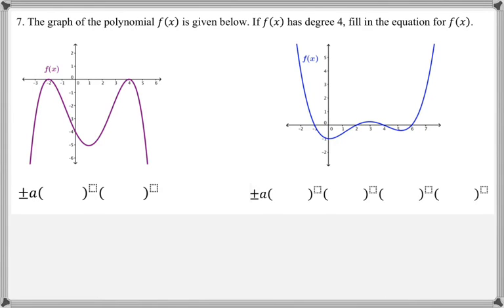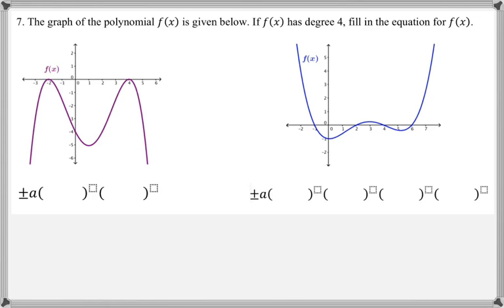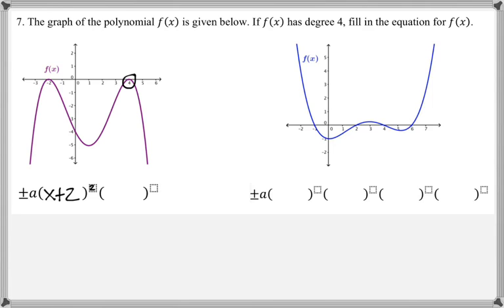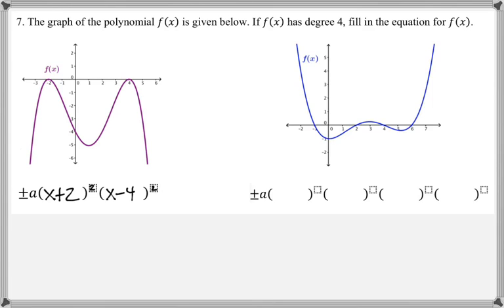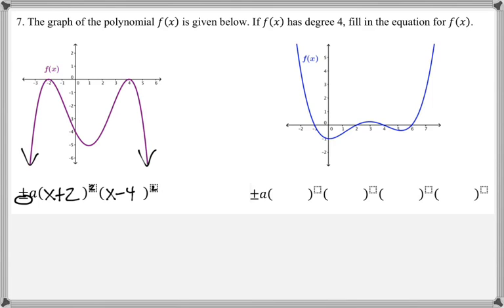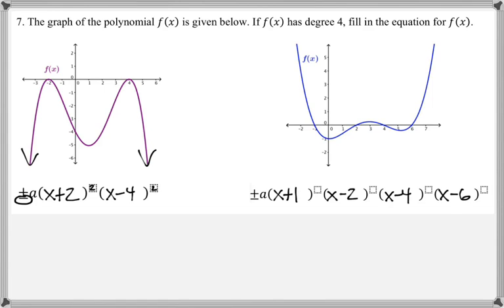Math 122 : 5.3 #7 (College Algebra Tutorial : Polynomial Functions & Graphs 2)